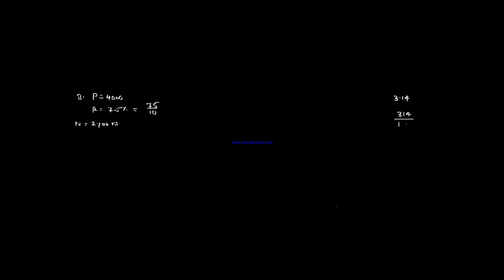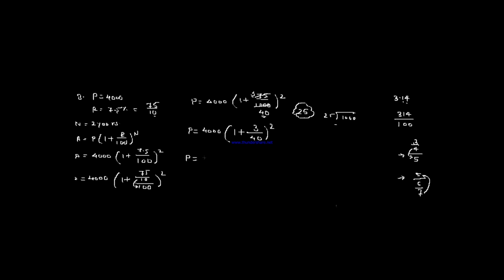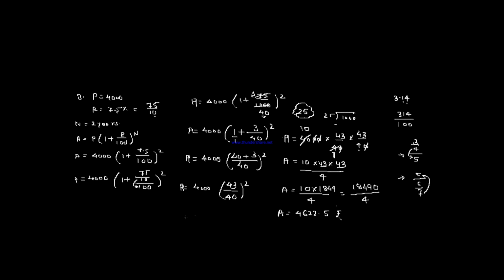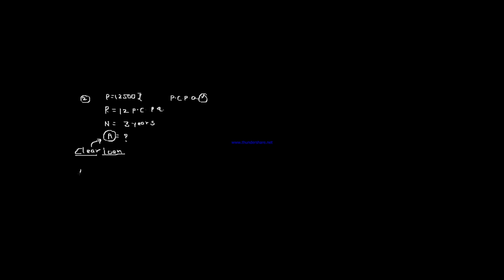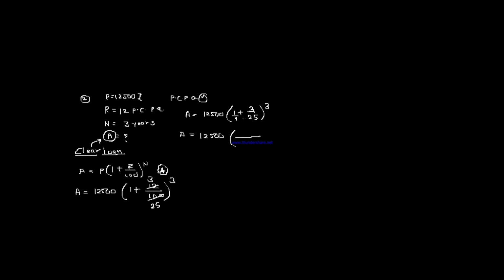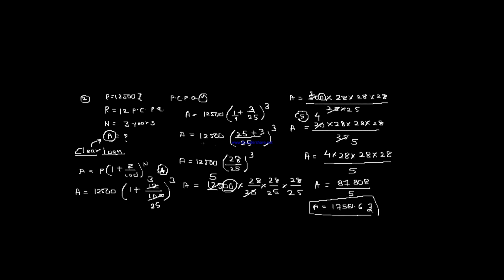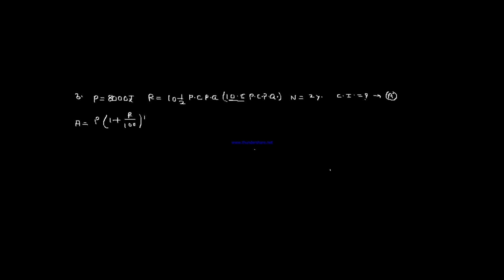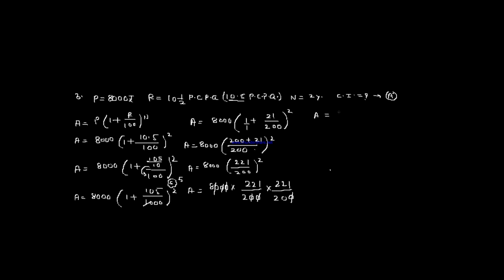CLASS 8 | MATHS | COMPOUND INTEREST | PART 2